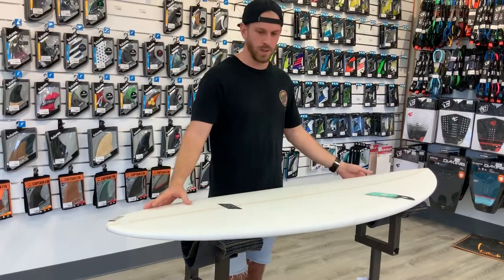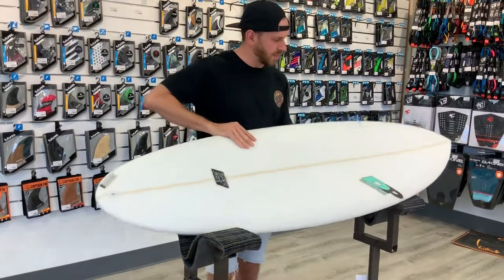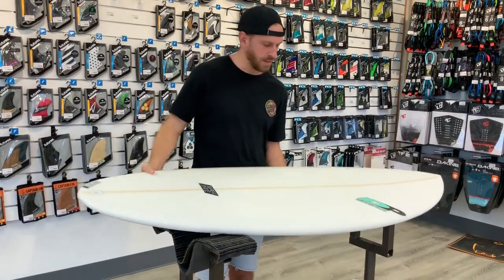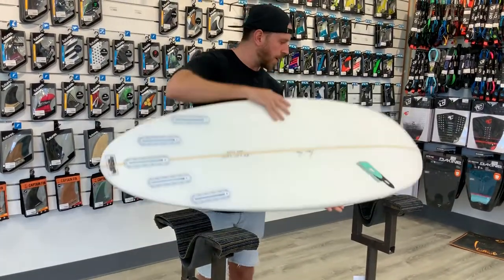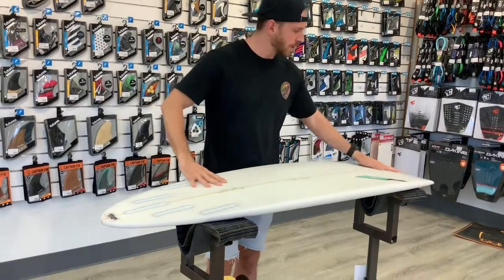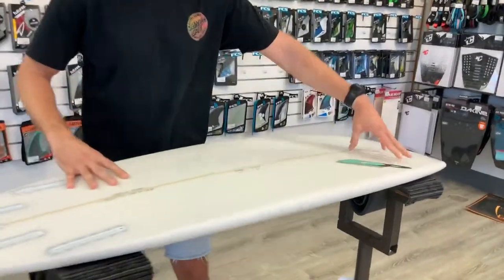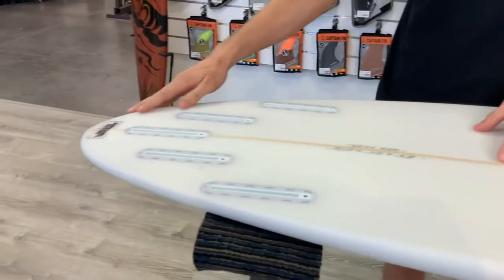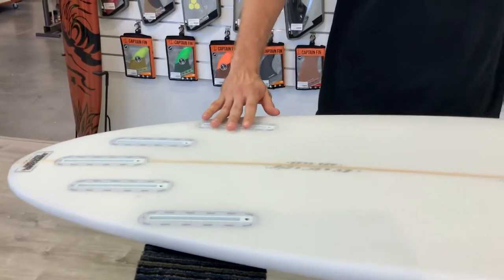Dennis Pang's New Model, “Super Skate” | Surfboard Factory Hawaii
In this video, we will talk about Dennis Pang’s new model the "Super Skate".

Fin Setups: Thruster or Tri-Quad
Tail Styles: Squash or RP
Sizes we carry: 5'6 - 7'0